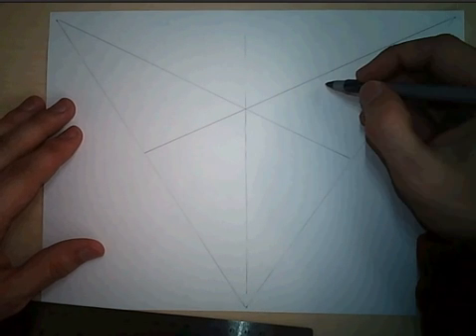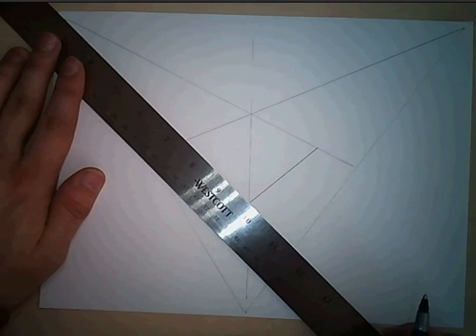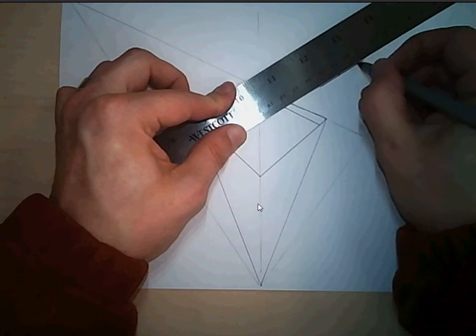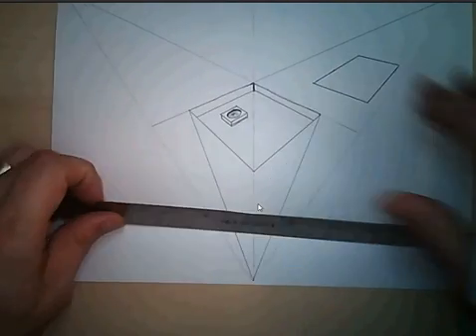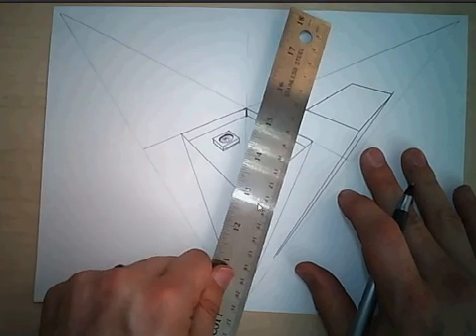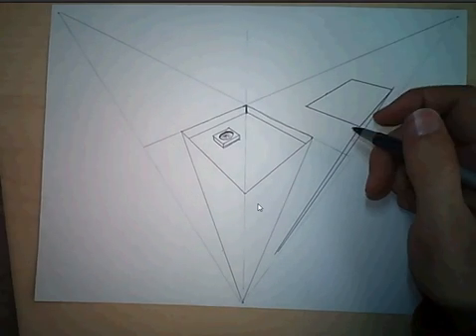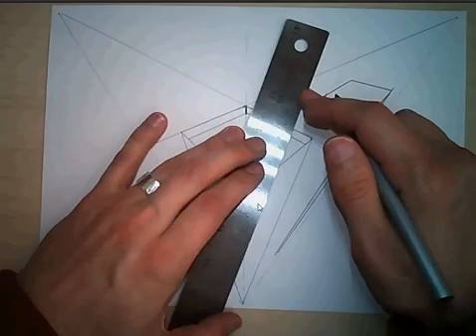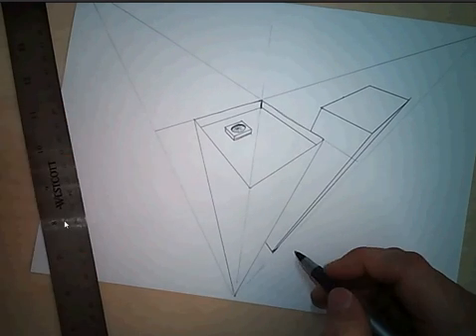3 point perspective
here you will learn the basics of 3 point perspective.